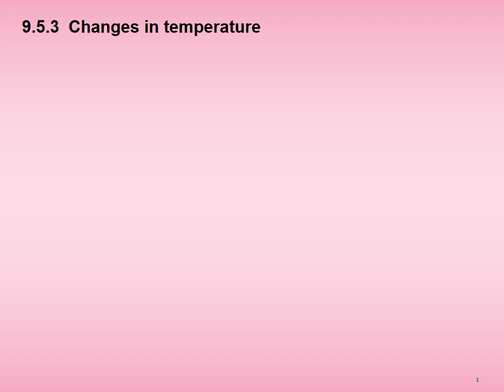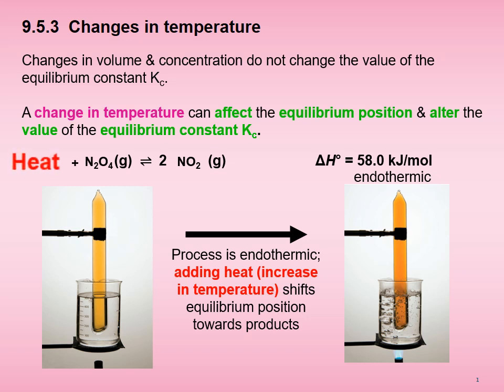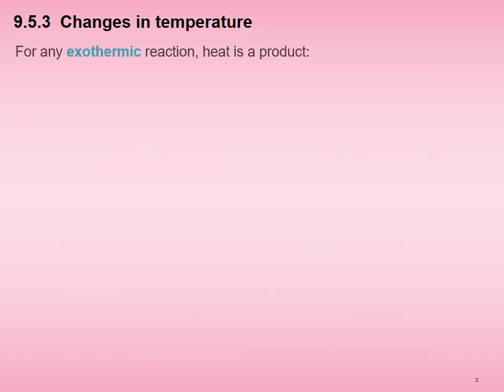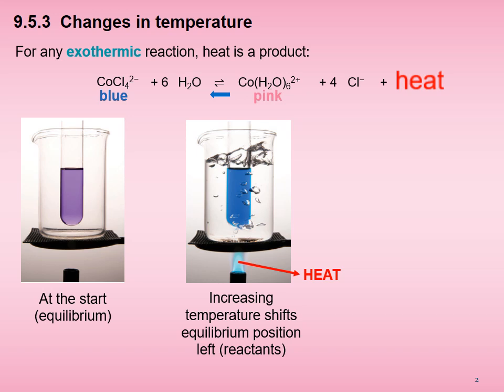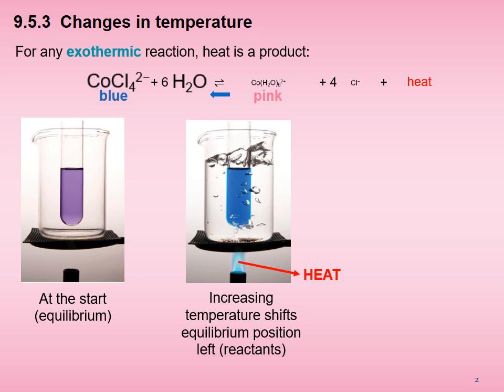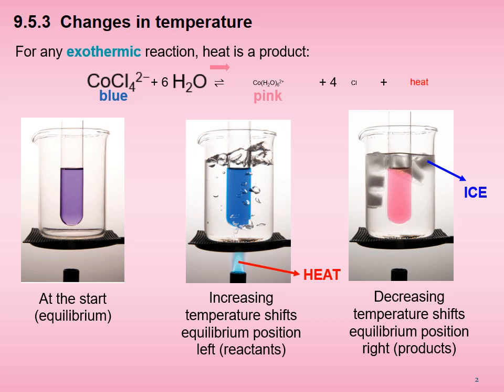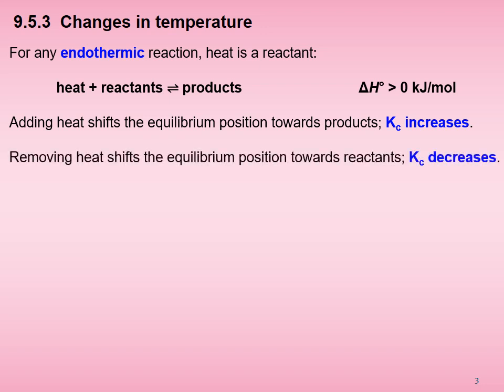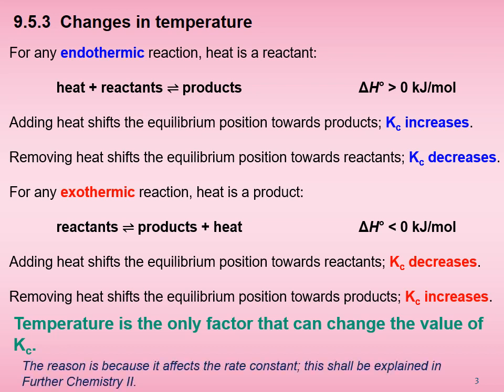Chapter 9 Chemical Equilibrium I Part 2 9.5.3